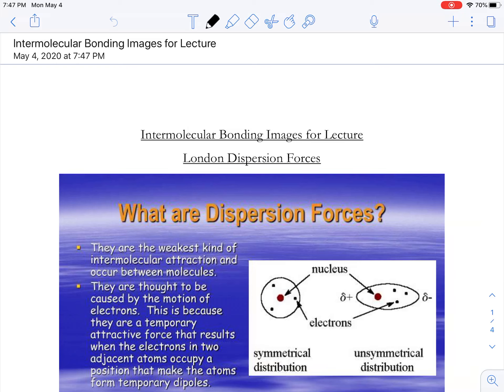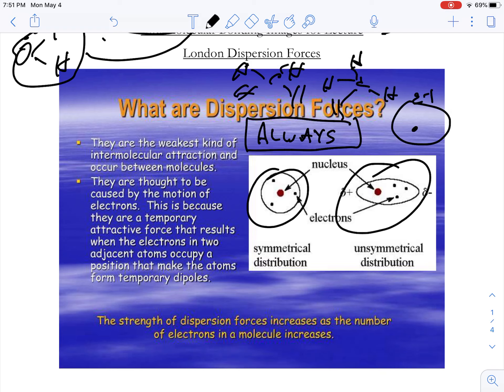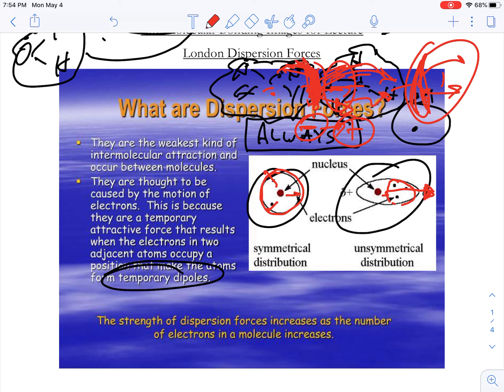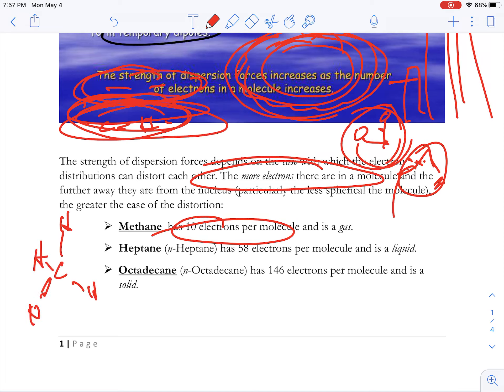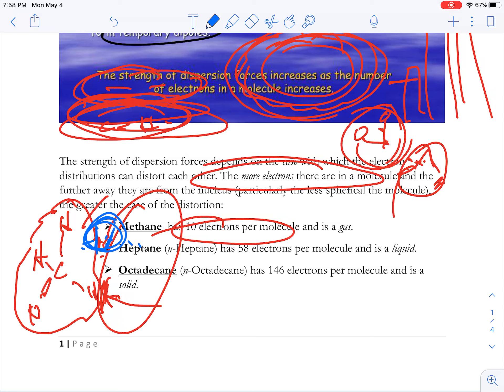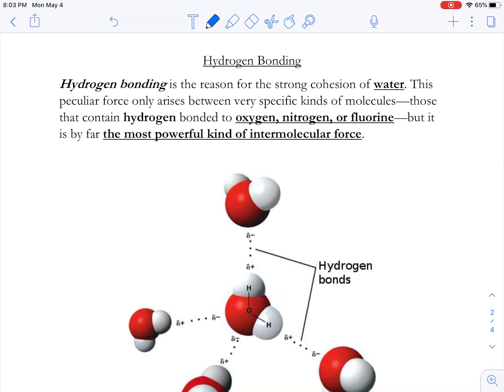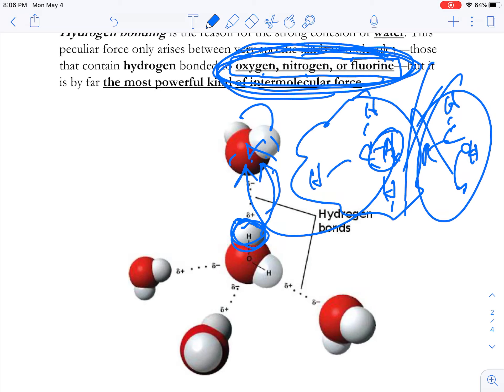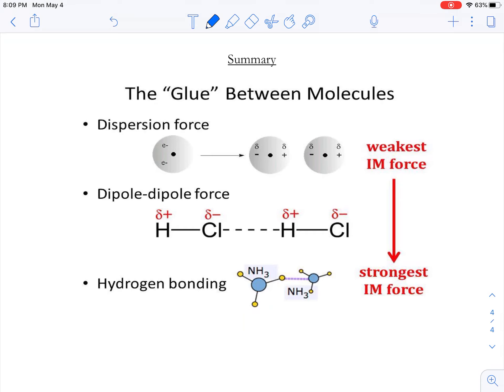Explanation & examples of intermolecular forces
LDF, dipole and hydrogen bonding